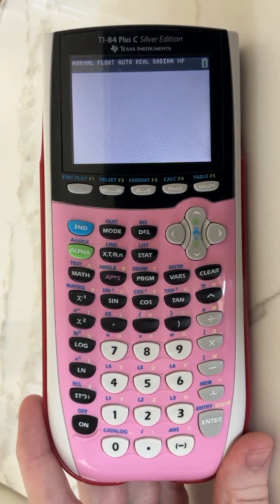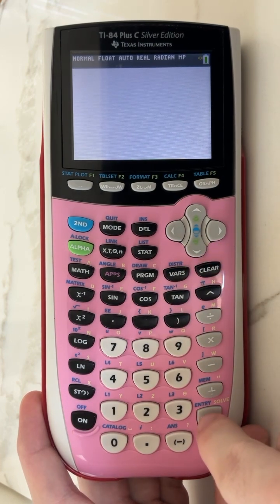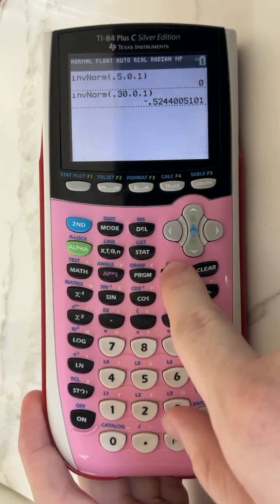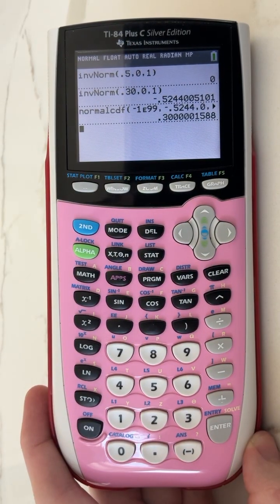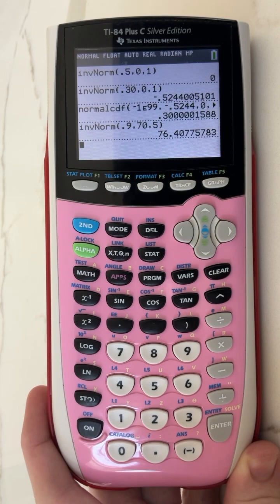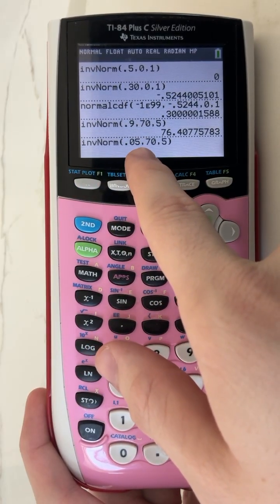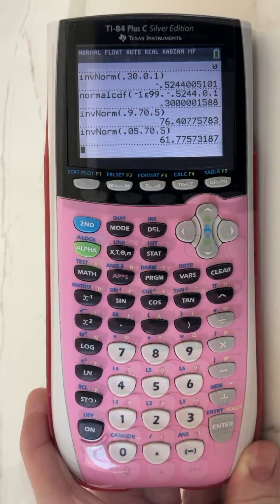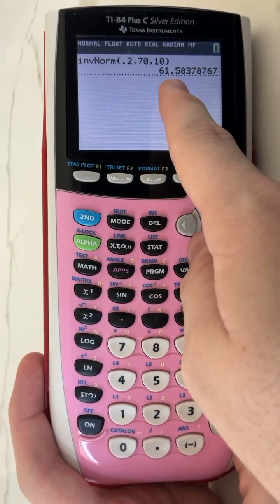StatCalc Video 6 | Finding Z-scores and X-values from Normal Areas Below in the Ti-84+C